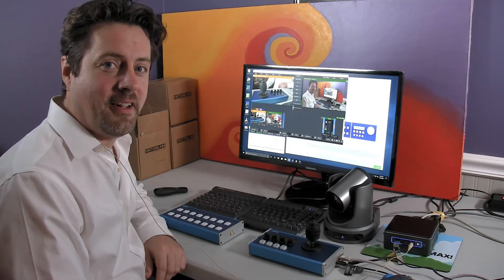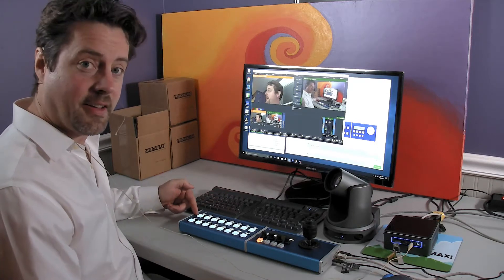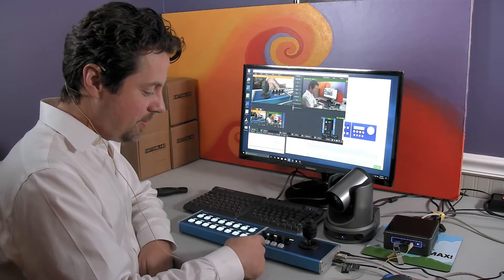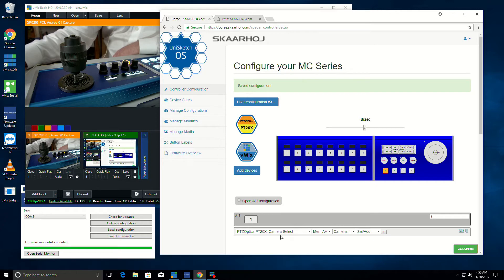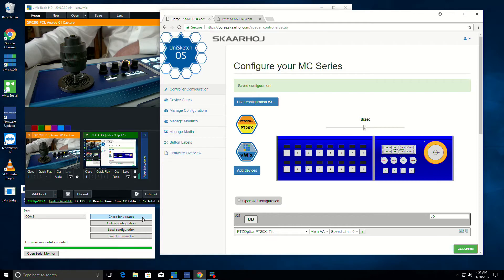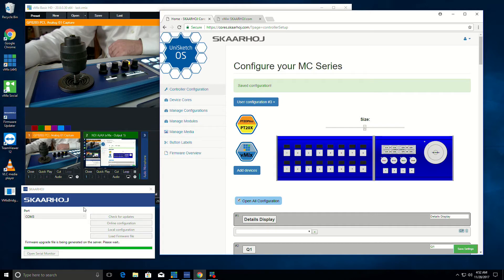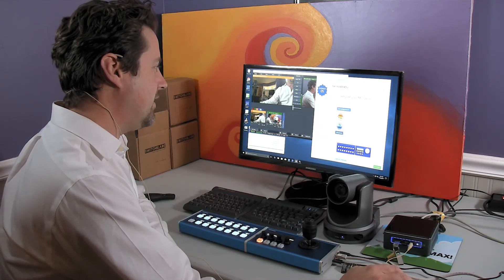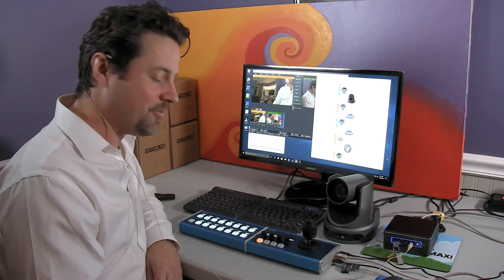Skaarhoj MC4 MC10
Learn more about the MC4 PTZ Controller and the MC10 used as a preset recaller with Eric Pratt from US Broadcast Distribution